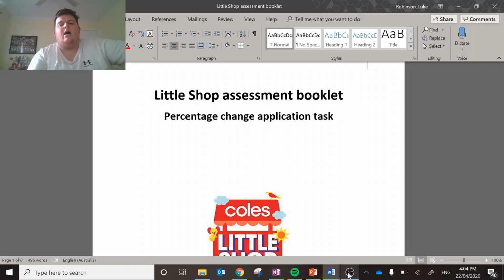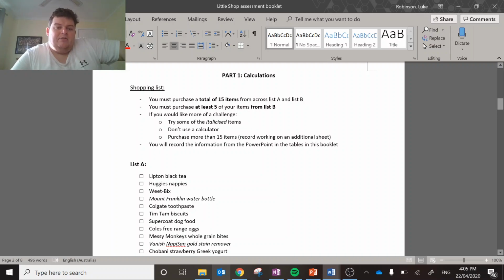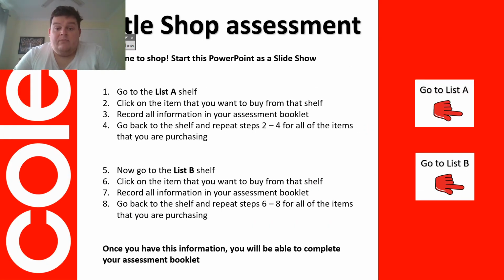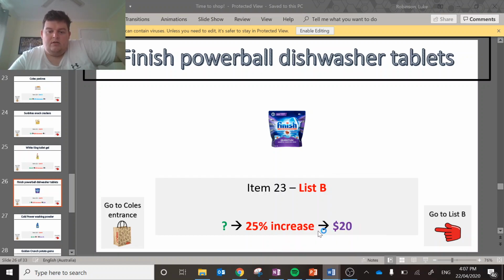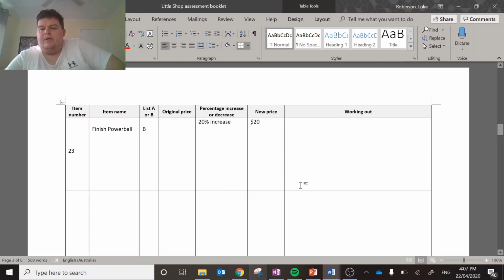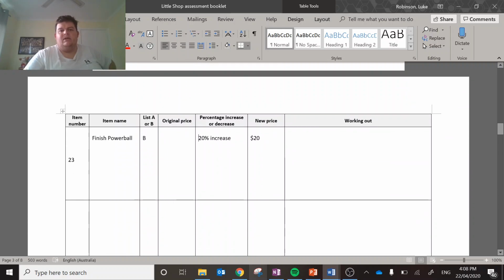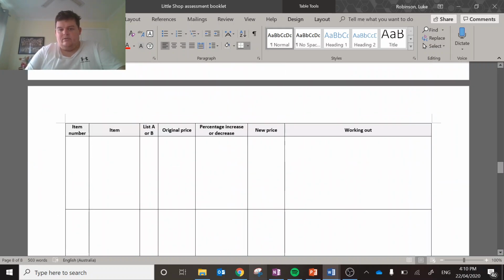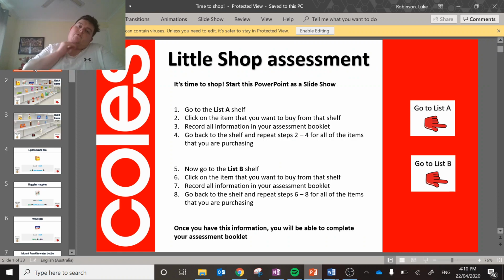Little shop Task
Hi guys,
this is just me introducing the little shop task.

thanks,